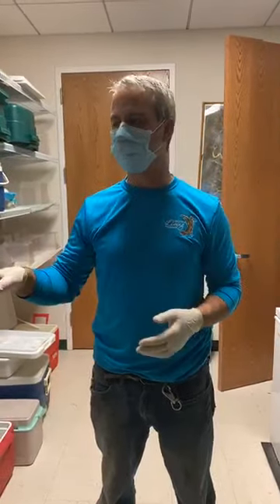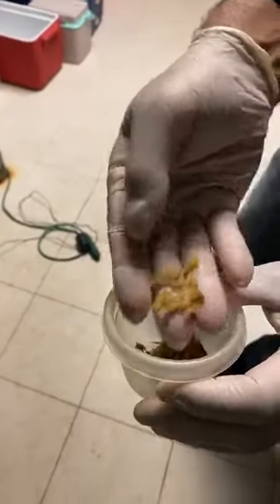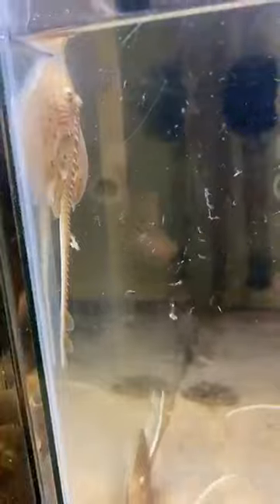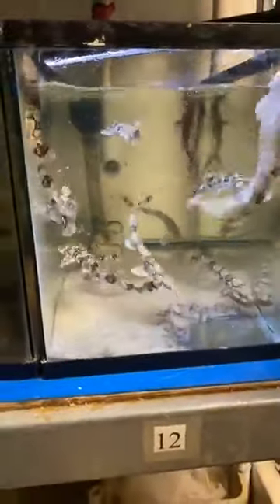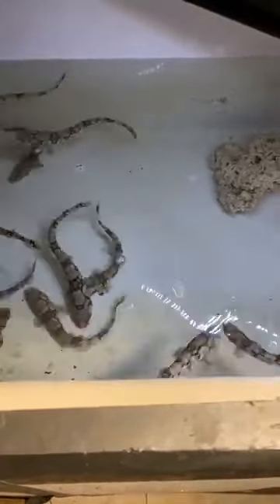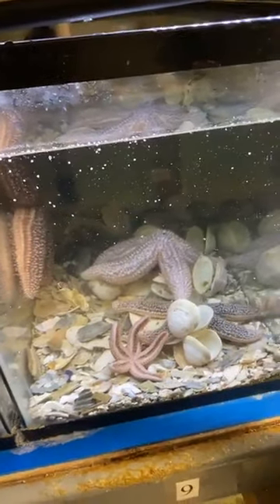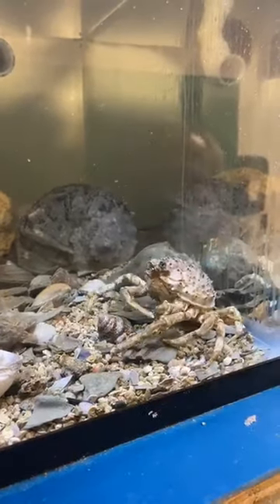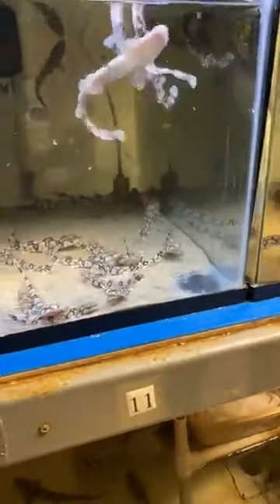VLM QuaranStream Feeding Time for Baby Catsharks and Skates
Join us for our live feeding of baby Catsharks and Skates!